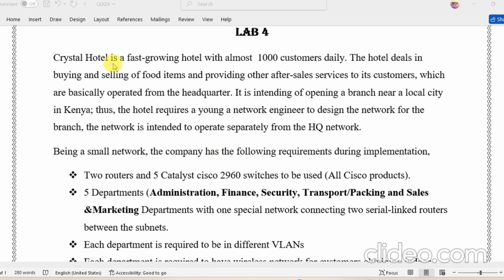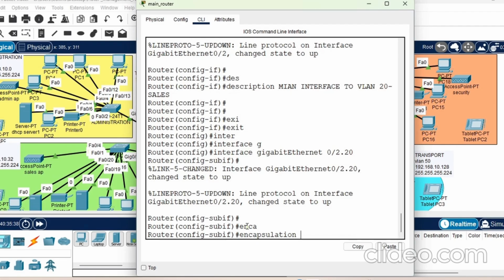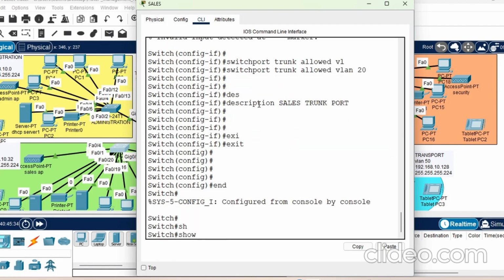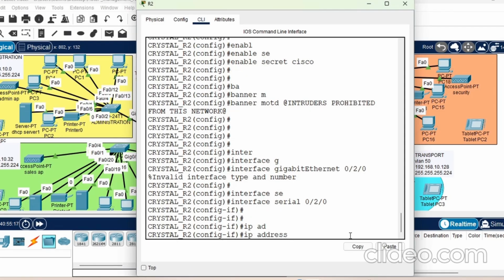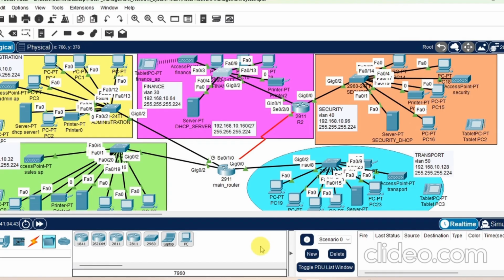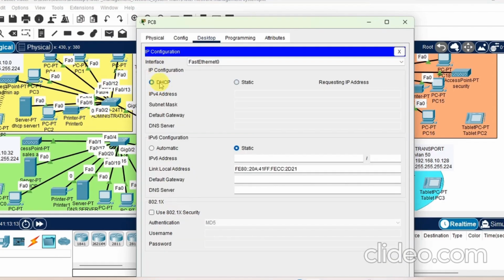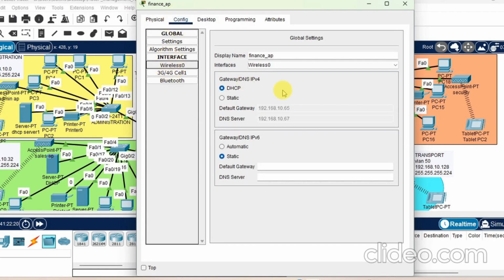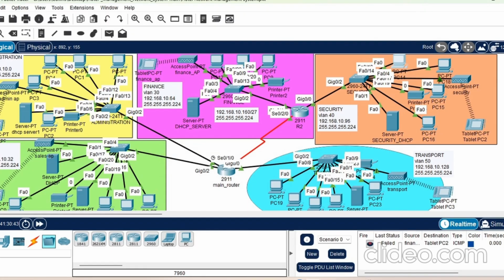Lab 4: Complete Enterprise Hotel Network Design in Cisco Packet Tracer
In this video, I designed and simulated a complete hotel network using Cisco Packet Tracer.

The network includes:
• VLAN segmentation for hotel departments
• DHCP configuration for automatic IP addressing
• Inter-VLAN routing
• Wireless LAN (WLAN) setup
• RIP routing protocol
• End-to-end connectivity testing

This project demonstrates a real-world enterprise network design commonly used in hotels, offices, and campuses.

If you're studying CCNA, networking, or want hands-on Cisco Packet Tracer practice, this lab will help you understand how everything works together.

📂 Comment if you want the Packet Tracer (.pkt) file or a step-by-step tutorial.